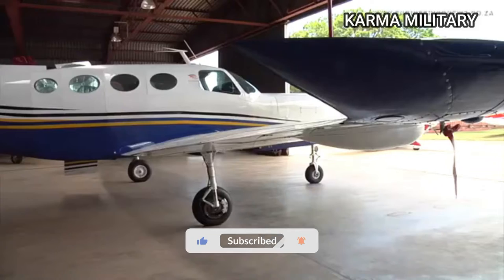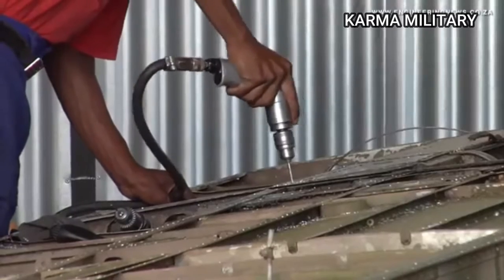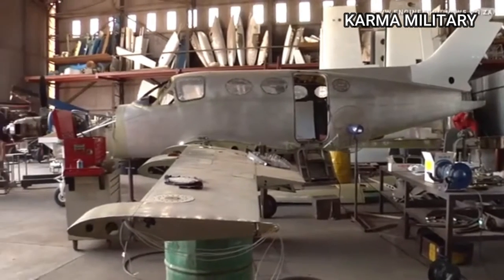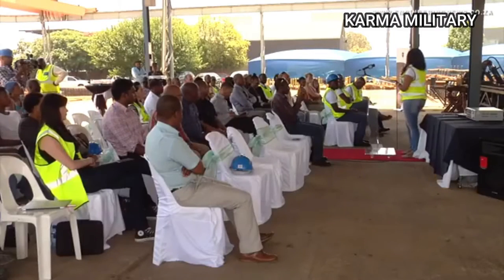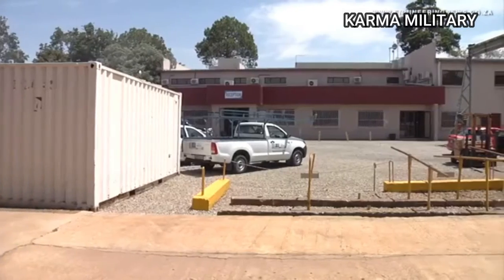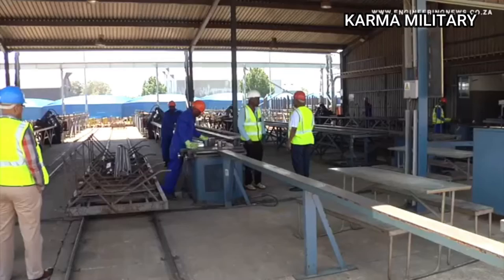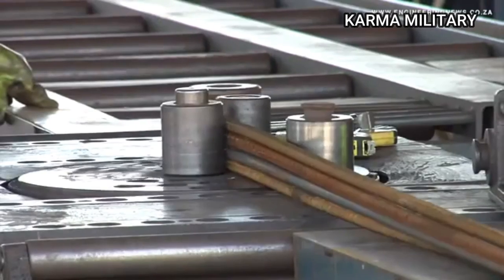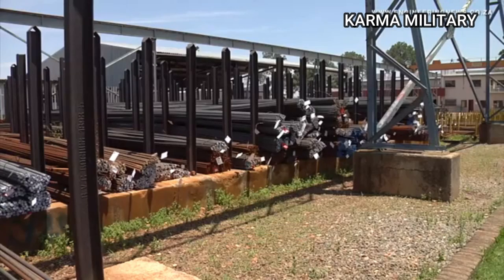PESAWAT FALCON ALBATRAS | TEROBOS BADAI DENGAN SELAMAT